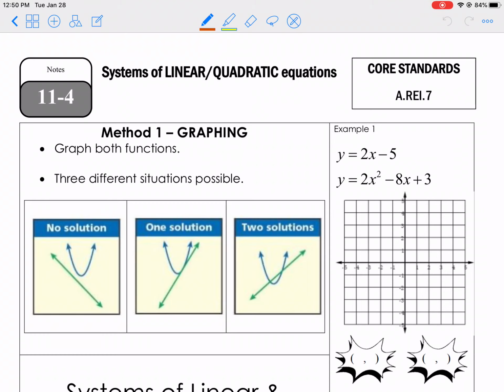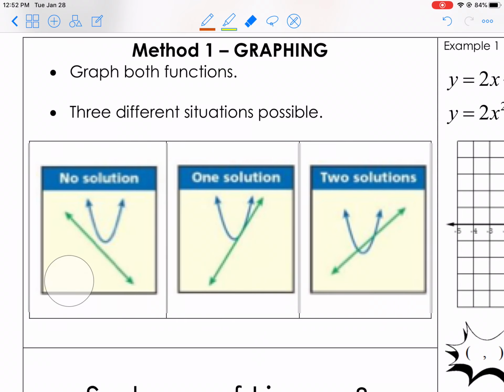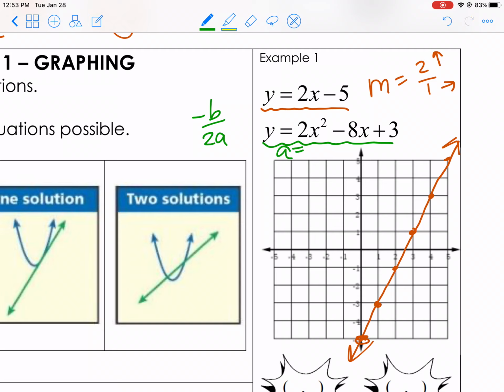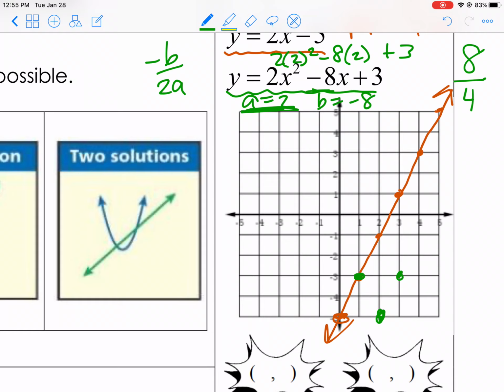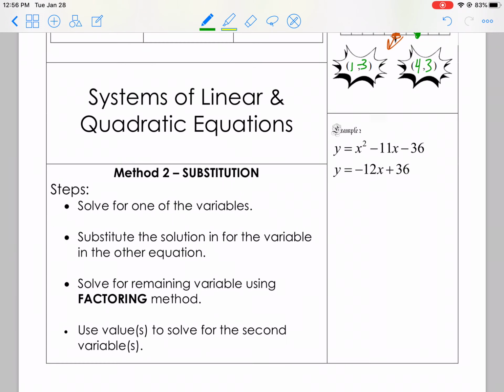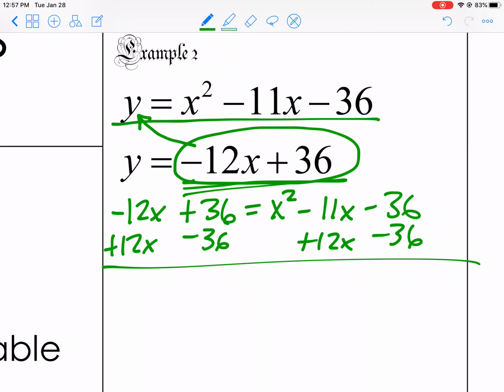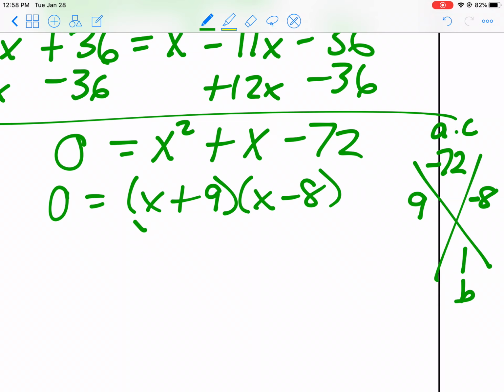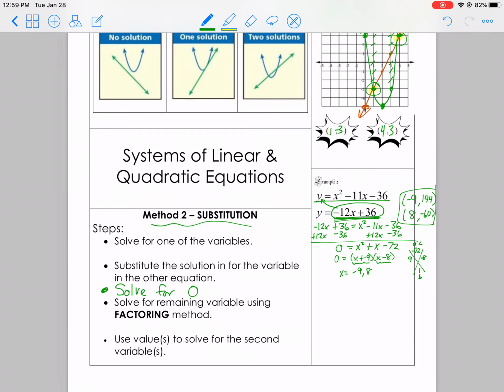Secondary Math 2 Lesson 11-4 Systems of Linear and Quadratic Equations